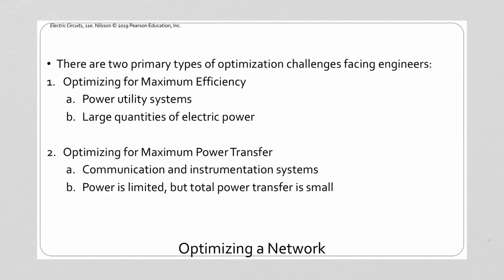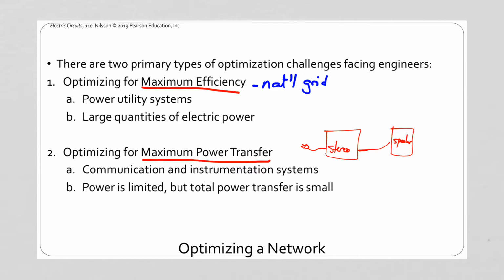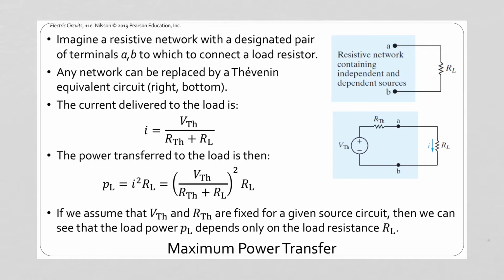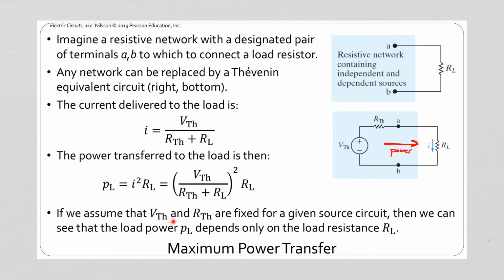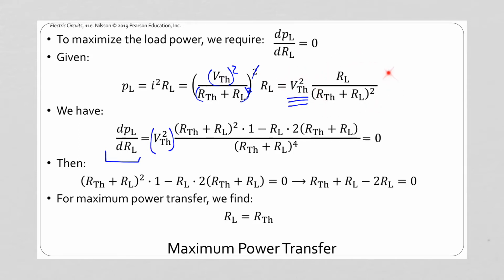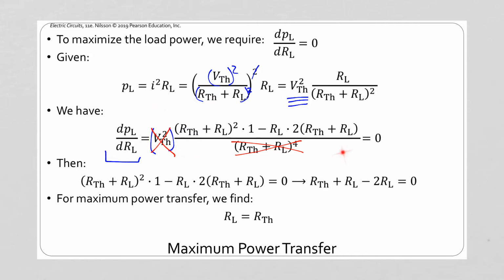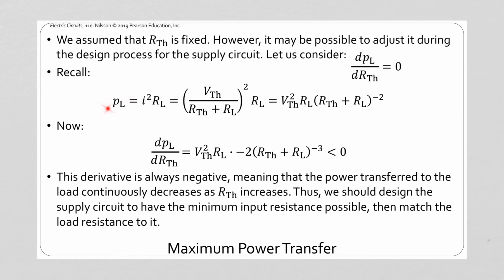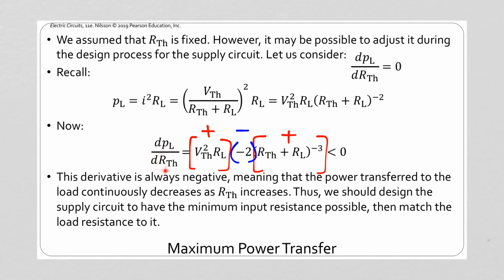Circuits Lesson 04.10 Max Power Transfer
A lesson about the conditions for maximum power transfer to a resistive load.